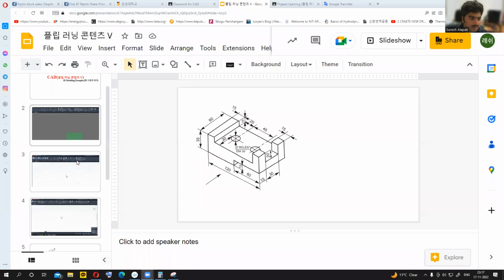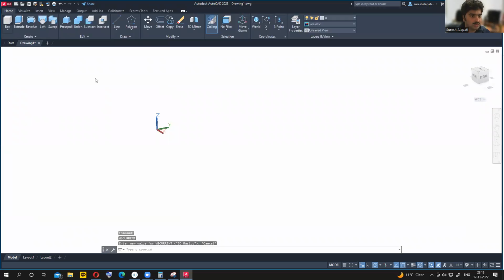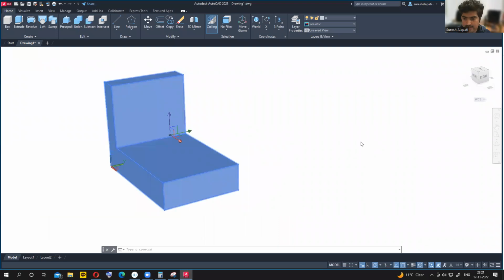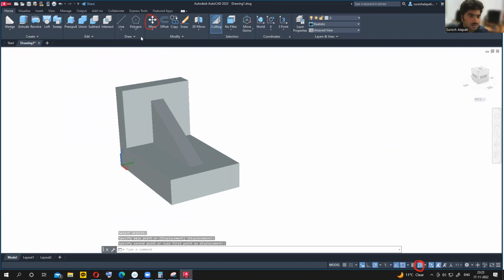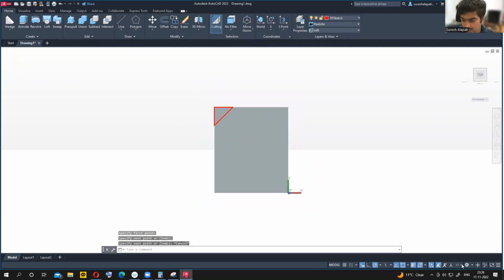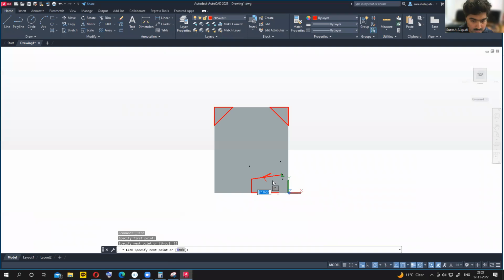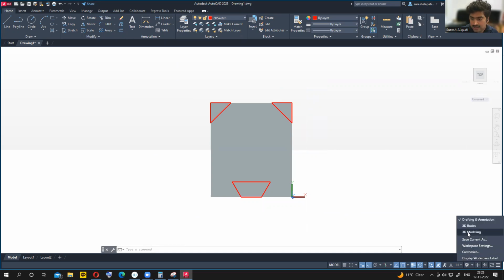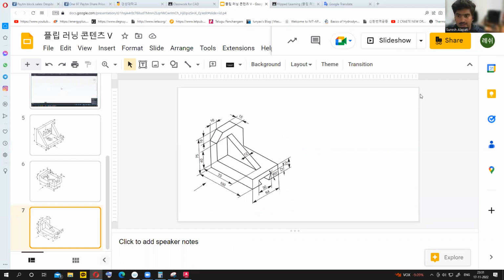Example III (a shaft support)